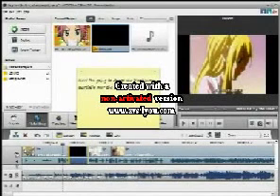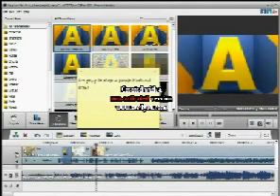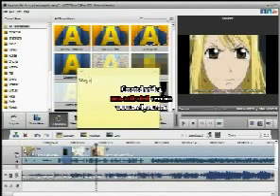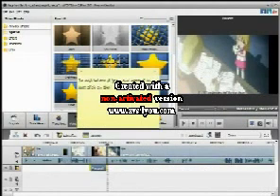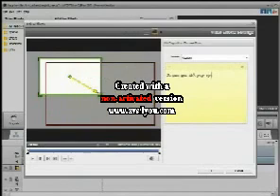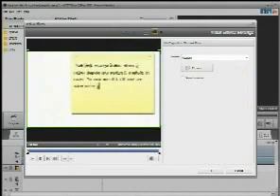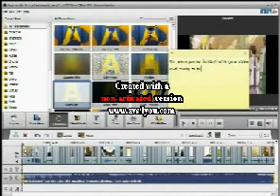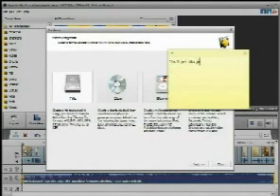AMV Tutorial Part 2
So here's the second part of my tutorial. Again, sorry for the poor quality of the video is...

You can find he AMV I created in this tutorial in my uploads, entitled Lucy Heartphilia - For the Love Of A Daughter